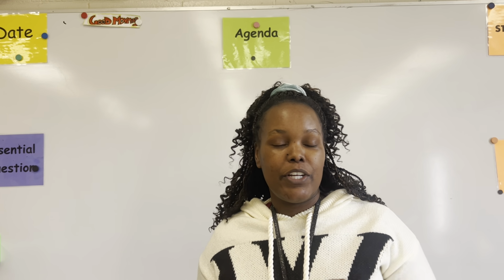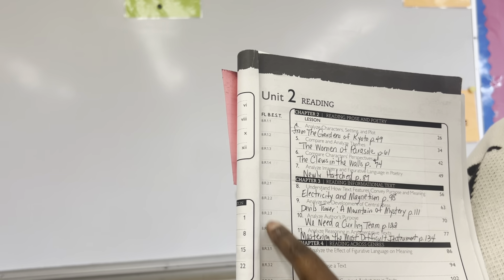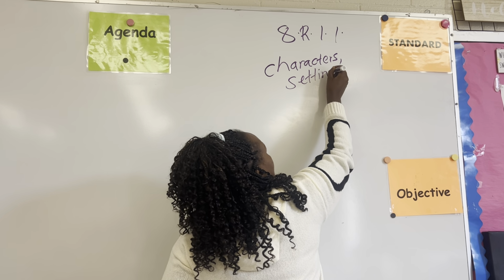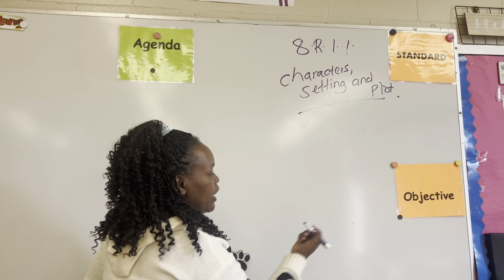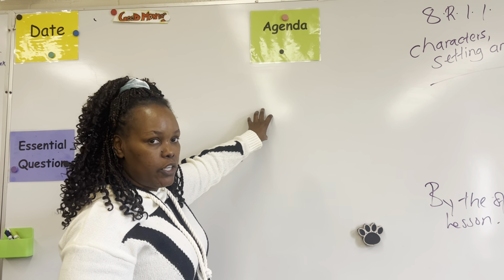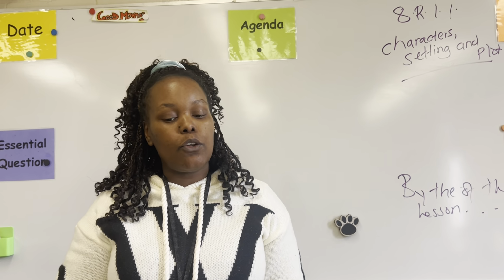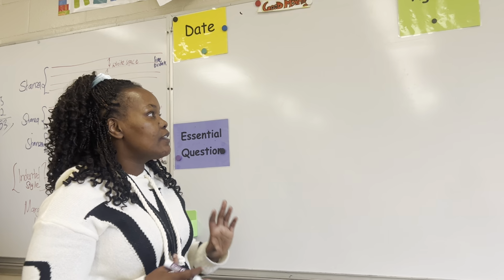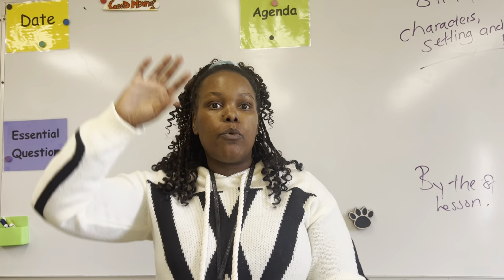Lesson structure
Lessons are 50 minutes and learning is bell to bell